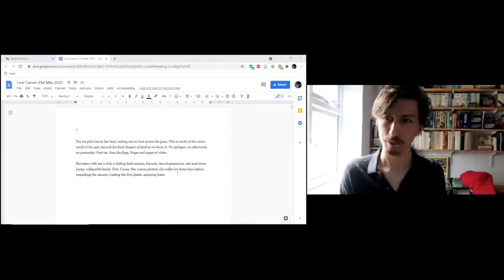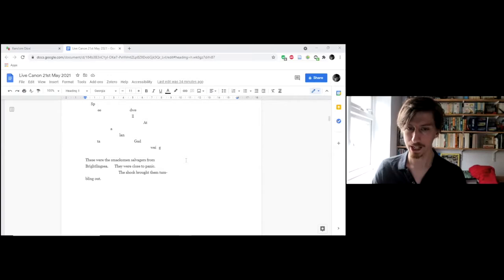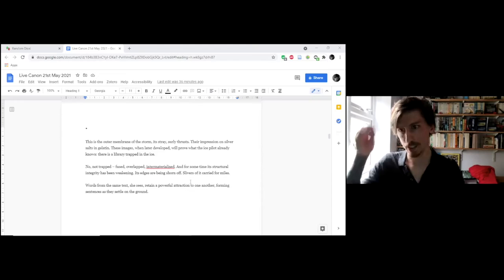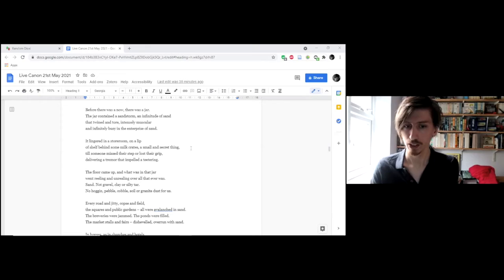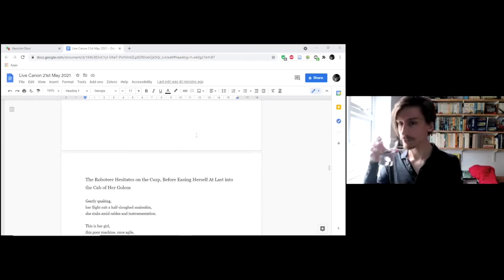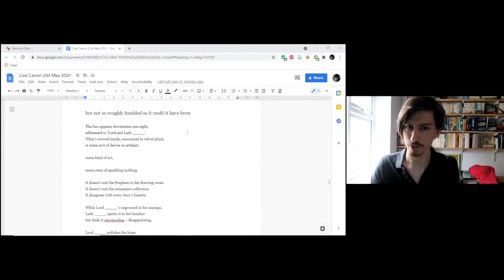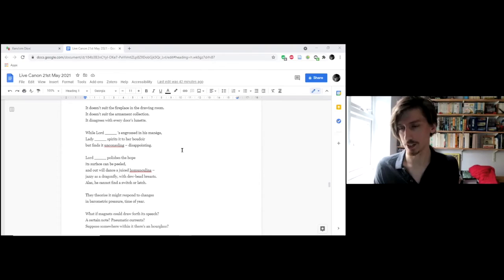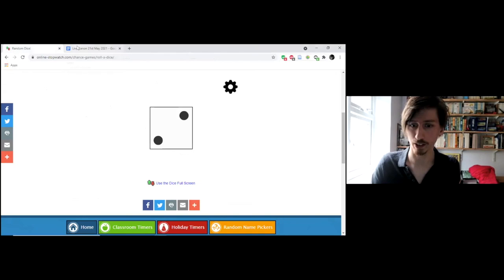Live Canon Lunchtime Poetry Reading Series - 14: Jon Stone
This reading was part of the Live Canon Lunchtime Reading Series during the UK lockdown of 2020/2021.

Jon Stone is a writer, editor and researcher, originally from Derby. He won the Live Canon International Poetry Prize in 2018, an Eric Gregory Award in 2012 and the Poetry London prize in 2014 and 2016. He teaches creative writing at Anglia Ruskin University, and a monograph, 'Dual Wield: The Interplay of Poetry and Videogames', is due out in March 2022 from DeGruyter. Two pamphlets, 'Unravelanche' (Broken Sleep) and 'Sandsnarl' (The Emma Press), were released in 2021.